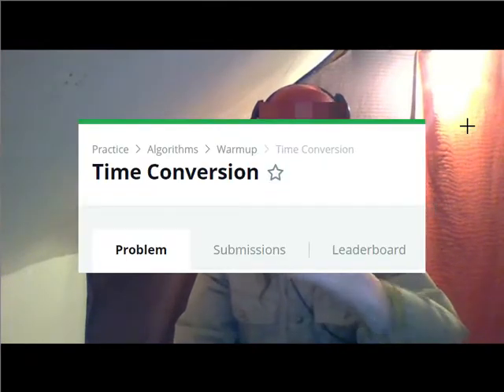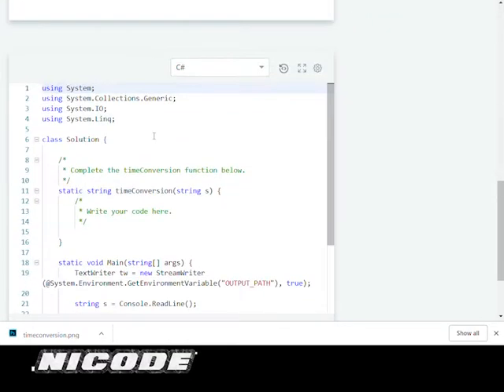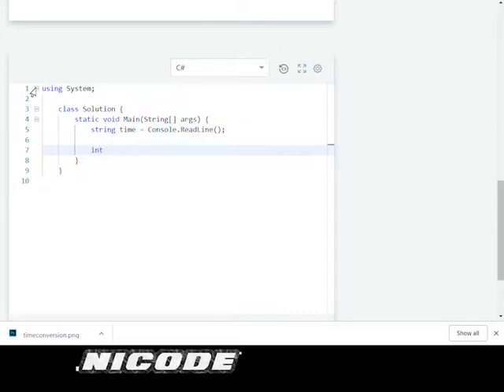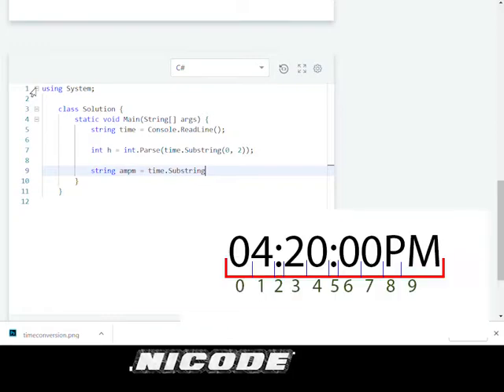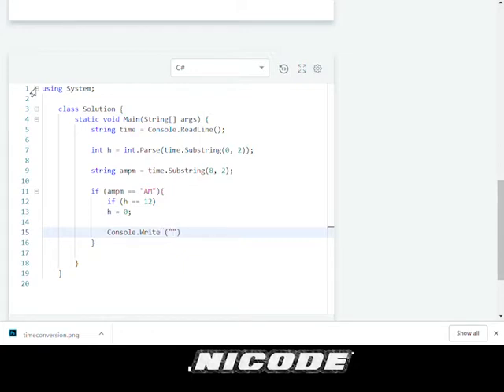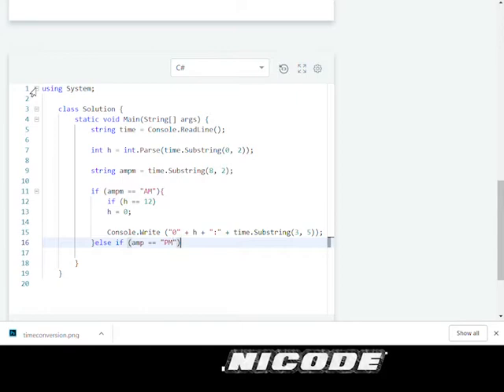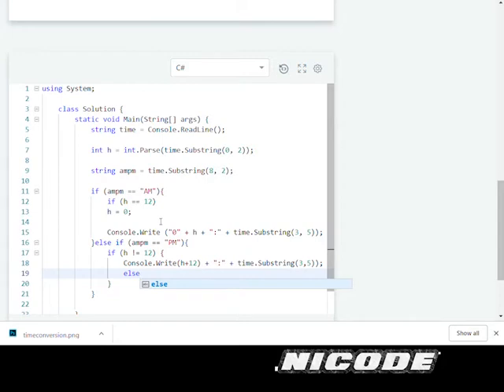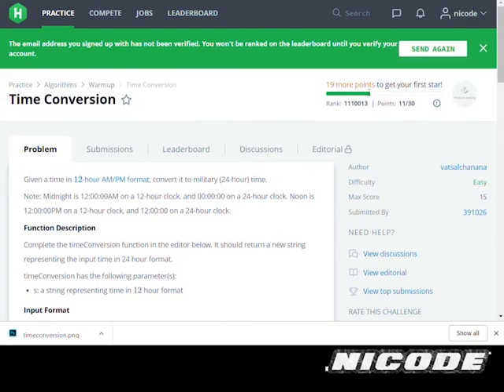Hacker Rank C# Challenge: Time Conversion